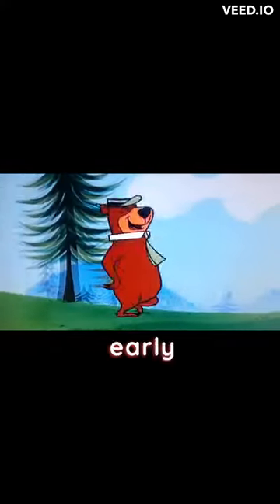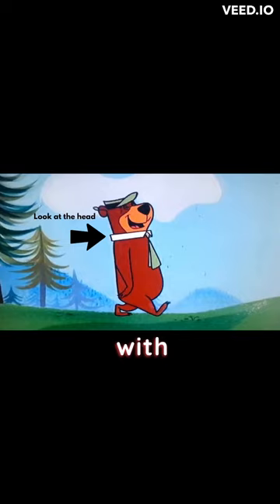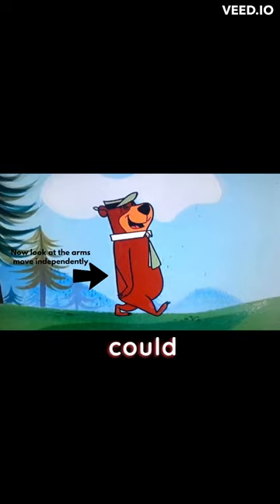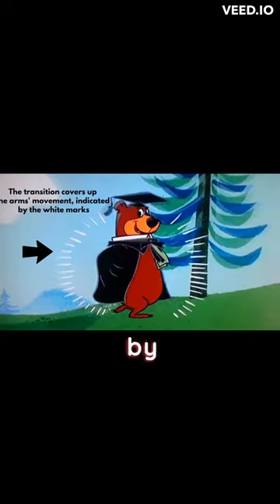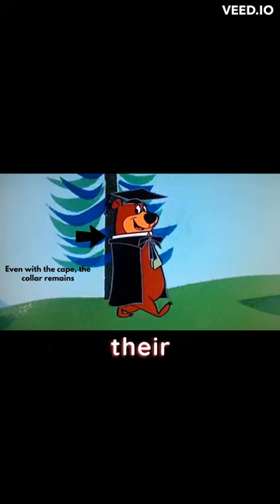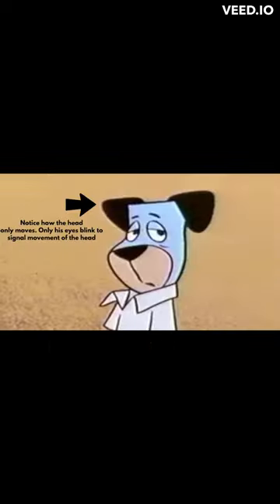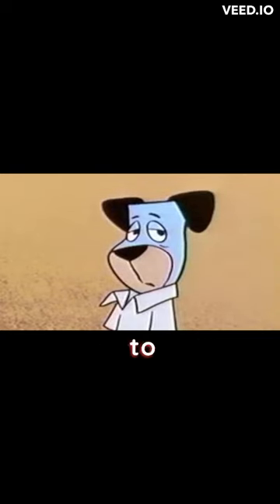WHAT'S THE DEAL WITH HANNA BARBERA CHARACTERS HAVING COLLARS?